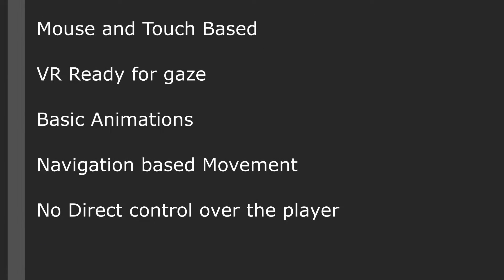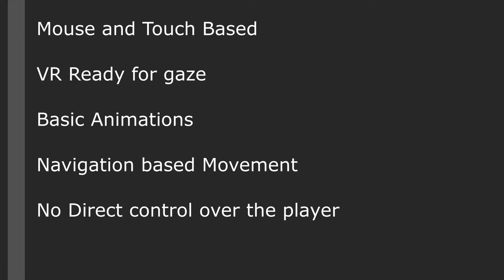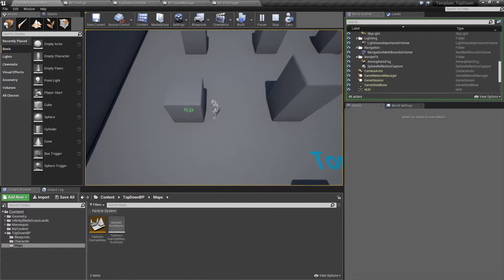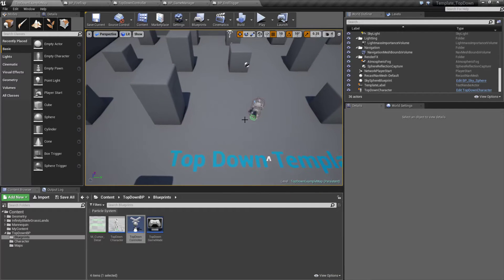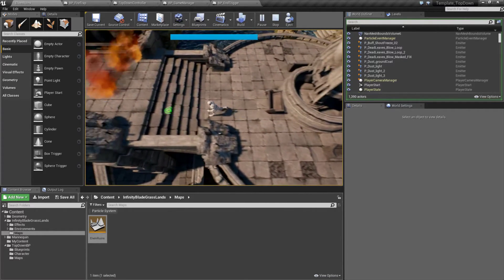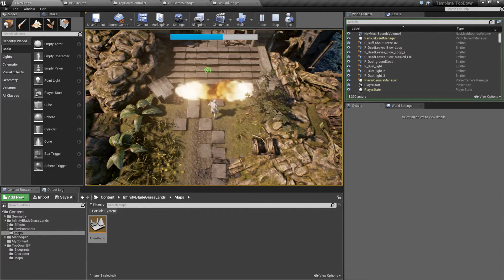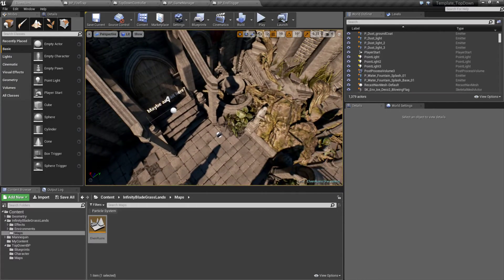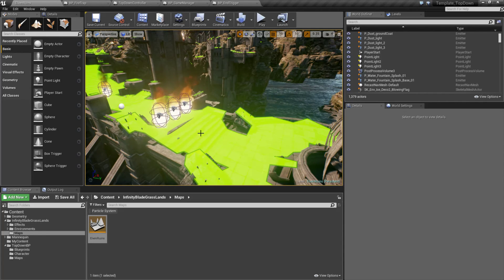Game Jam Tips and Tricks - Top Down Template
This video quickly shows you how the Top Down Template can be quickly used to get a game up and running and some examples of what can be done quickly and easily to make it more fleshed out.